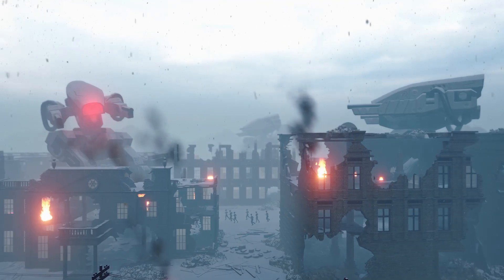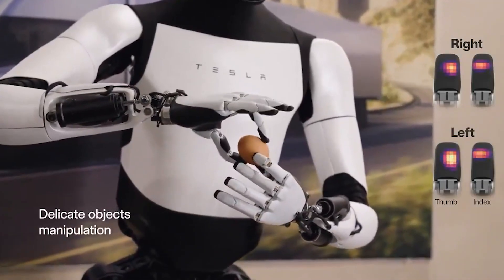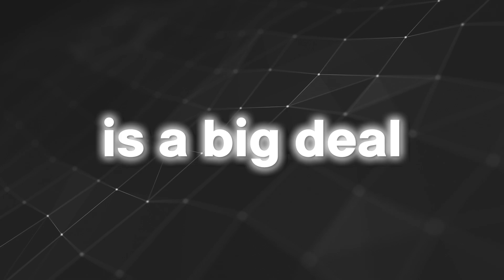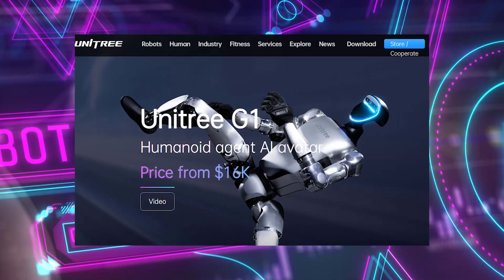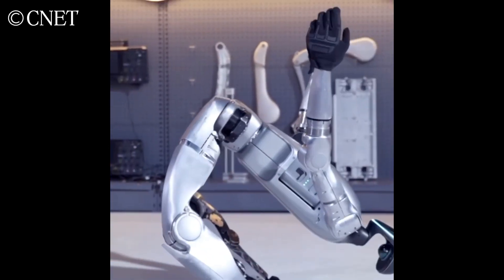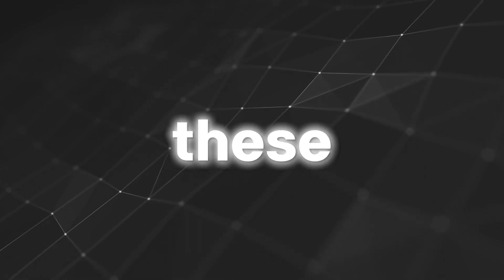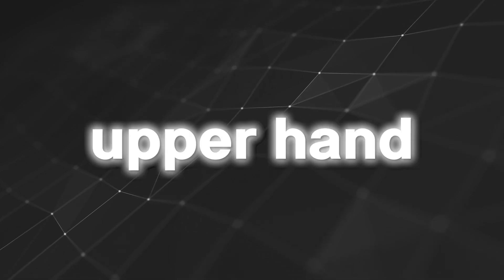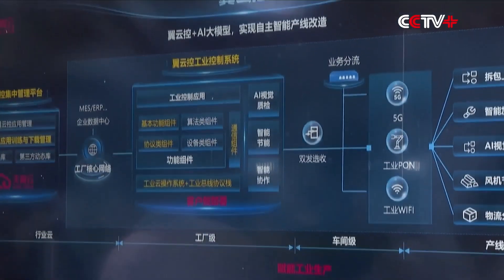Why China’s latest robots will TAKE OVER in 2024 (Goodbye Tesla Optimus and OpenAI)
In one of our recent videos, we touched on how Leopold Aschenbrenner, an ex-employee at OpenAI predicted that an AI “arms race” is underway, and if the US is not careful, it might lose out to China. Well, it seems that has already happened. In this video, we will discuss how and why China’s new AGI-level robots will take over in 2024.

In today's video we look at Why China’s latest robots will TAKE OVER in 2024 (Goodbye Tesla Optimus and OpenAI) ...Keep watching to see how in 2024, the landscape of robotics is evolving rapidly with numerous advancements in technology, making it an exciting time for enthusiasts and consumers alike. Among the best personal robots 2024, the Tesla Robot has garnered significant attention, reflecting the latest news Tesla enthusiasts eagerly follow. This humanoid robot exemplifies advanced robots with its cutting-edge features. Boston Dynamics, renowned for its innovation, has also introduced impressive robots like the Atlas Robot Boston Dynamics, showcasing remarkable robot manipulation capabilities. The robots community is abuzz with Tesla news and the ongoing competition to identify the best personal robots. These developments highlight the best robots to buy for various needs, from personal AI robots to best home robots. As the best AI robots of the 21st century emerge, including those from Boston Dynamics, the integration of robotics in daily life becomes more seamless. For those keen on robotics, staying updated with the latest from Boston Dynamics Robots and exploring the top personal robots is essential in this ever-evolving field.

Inspired by  Why The Tesla Bot Will Take Over In 2024!

Inspired by China's AI Takeover: Get Ready For A Surprise

Inspired by AI ROBOTS Are Becoming TOO REAL! - Shocking AI & Robotics 2024 Updates

On @AIDecode256 we will go through ai democratization, ai news, and tech news.